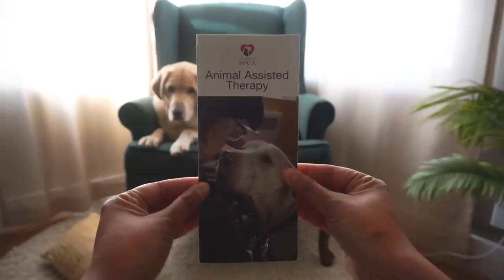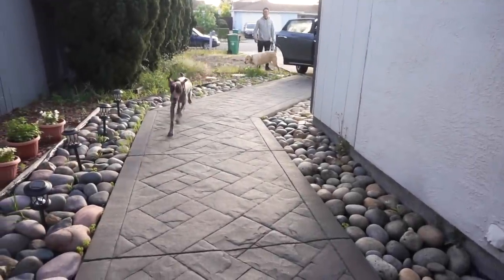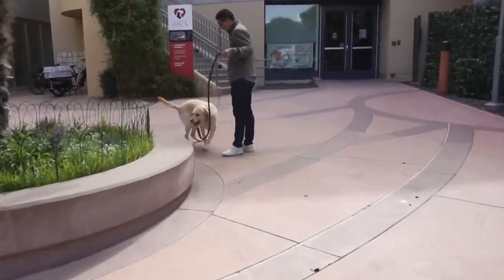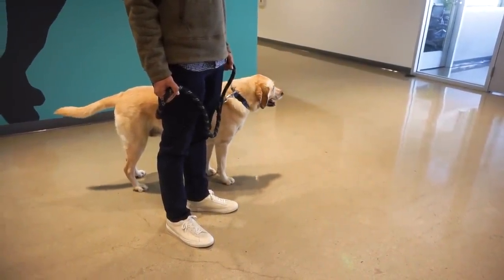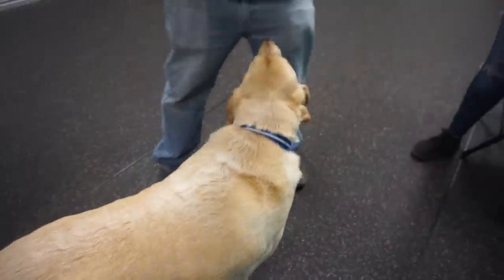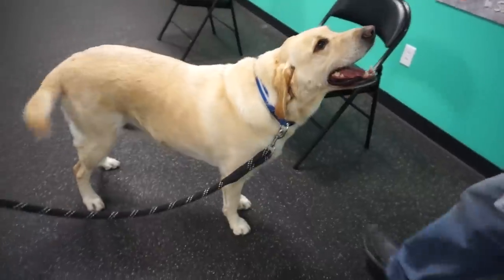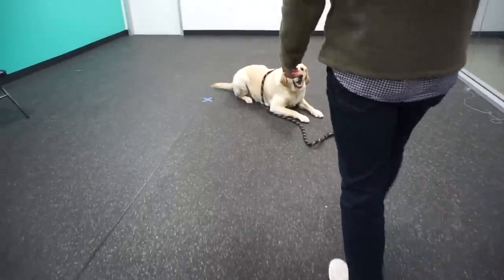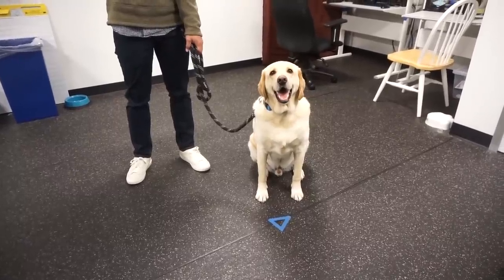Had to take an EXAM!!! Therapy dog test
Zazu has been a Therapy Dog since 2016 and this year he needed to be re-certified. He went through a few tests! Come and find out how he did.

We found the secret beach!!!

Follow Zazu and Walle on

Music (Epidemic)
ES_Life of Finn - Alice Spence